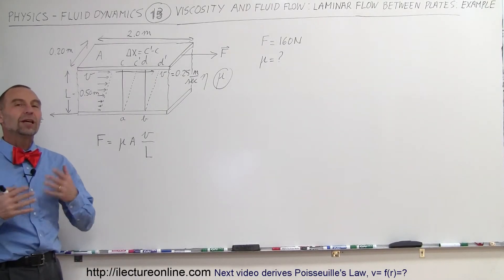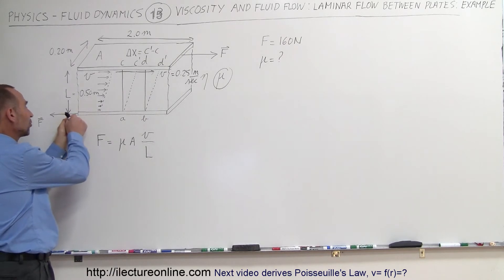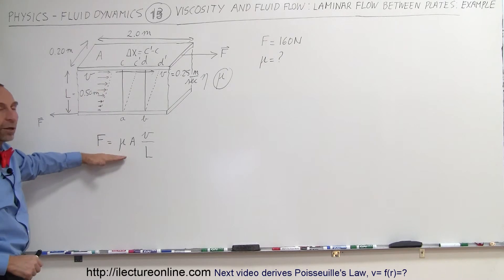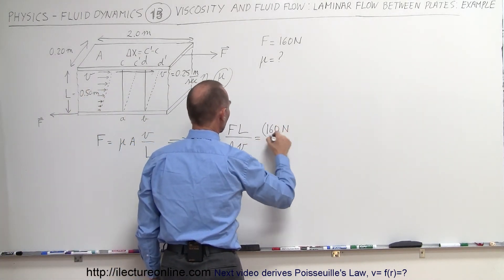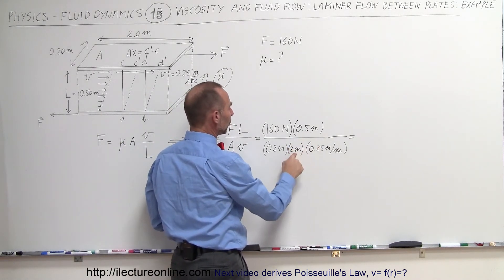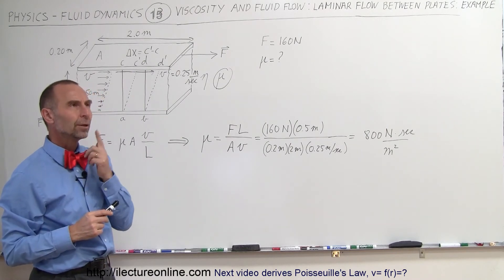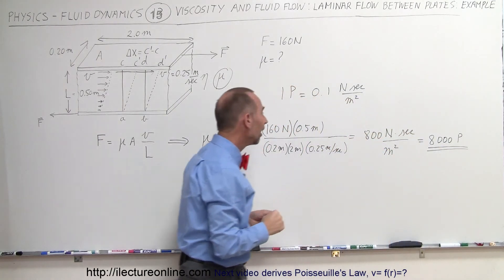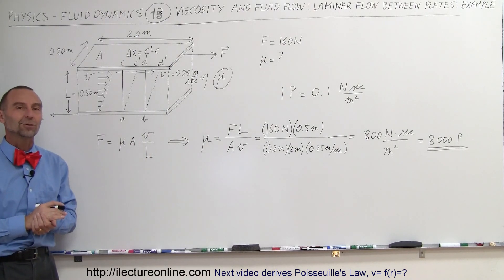Physics 34 Fluid Dynamics (15 of 24) Viscosity & Fluid Flow: Laminar Flow Between Plates Ex.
In this video I will find the coefficient of viscosity between 2 plates (velocity is linear).